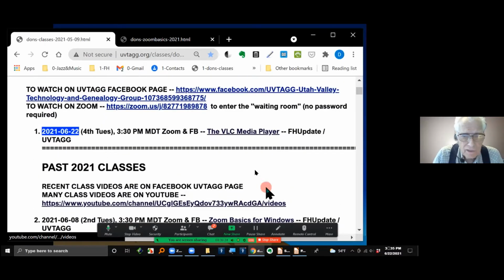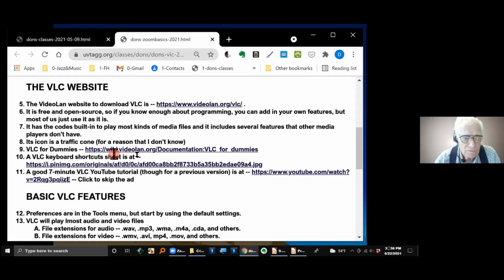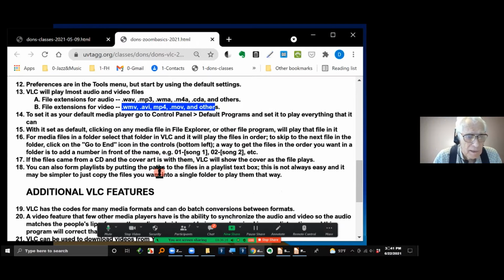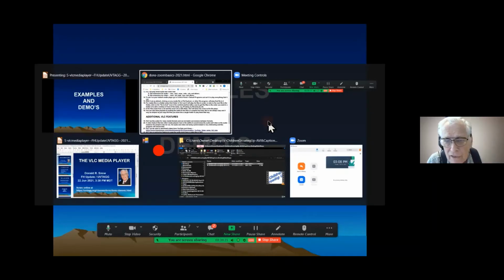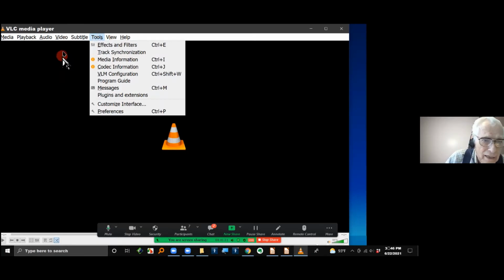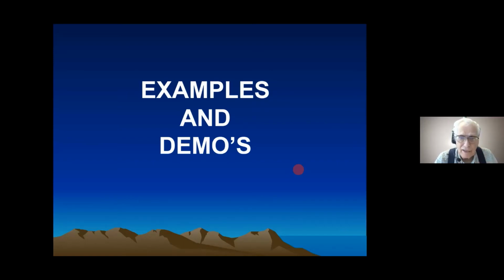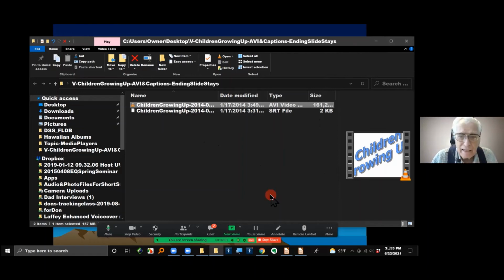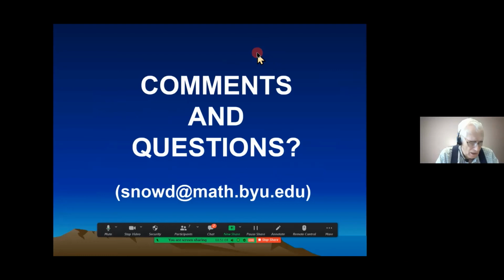22 Jun 2021 - Donald R Snow - The VLC Media Player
Family History Update
VLC is a free and open-source player for audio and video files and has many helpful features. It is available for Windows, Mac, and mobile devices and can be set as your default media player,. Then, clicking on a media file, starts it playing in the program. It has the codecs (codes) to play most types of media files. This class will discuss installing and using it on your computer.

The notes for this class and related articles, all with active internet links, are posted on my